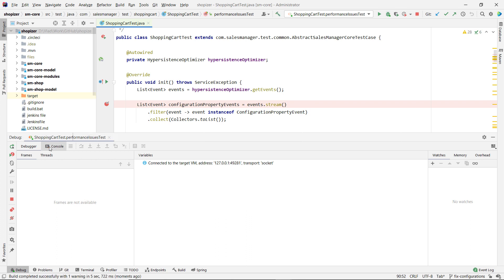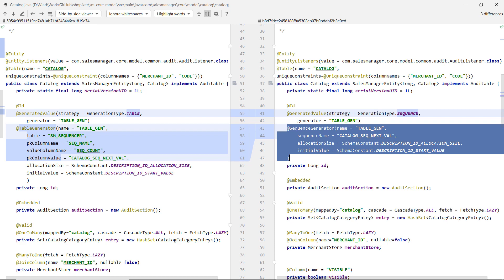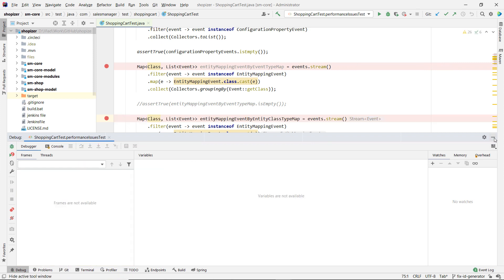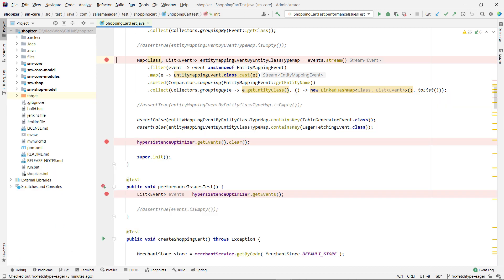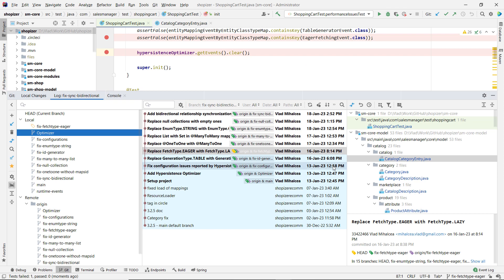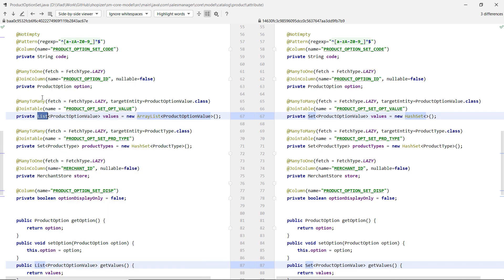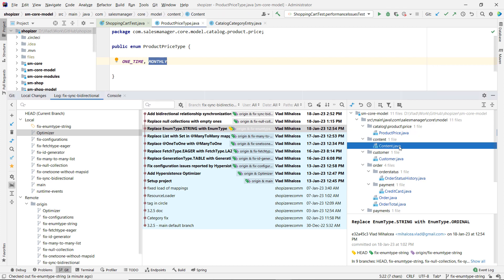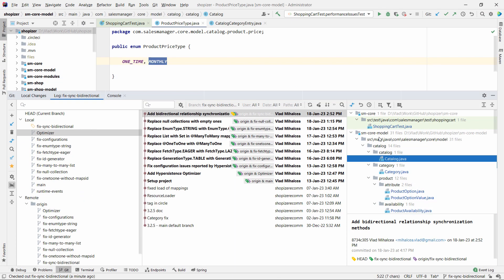Tuning the JPA and Hibernate mappings of a Spring e-commerce application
This is the third episode of the series, in which we are fixing the JPA and Hibernate mapping issues reported by Hypersistence Optimizer when analyzing the Shopizer OSS project.

If you haven't watched the first and the second episodes, you may want to start with those: